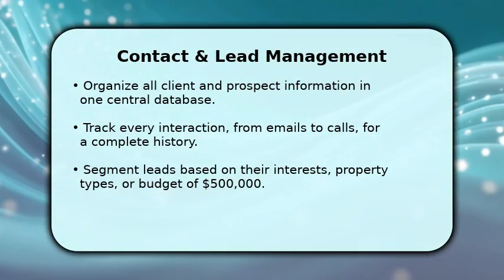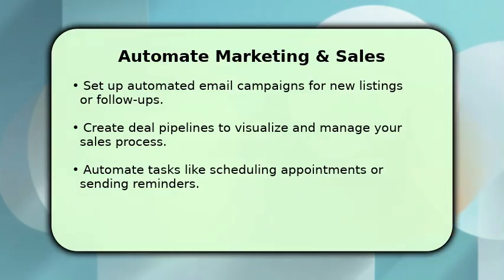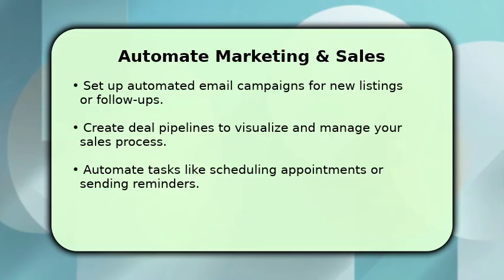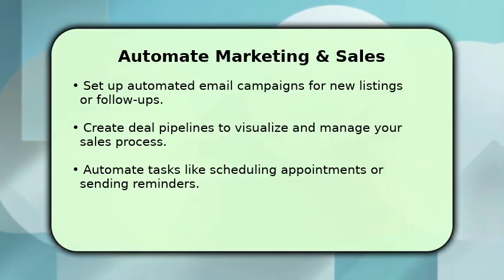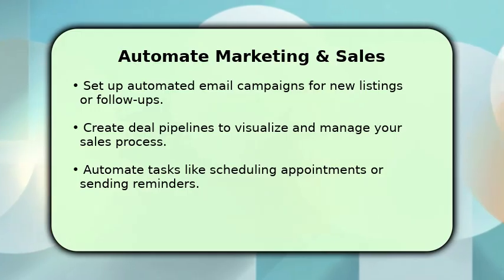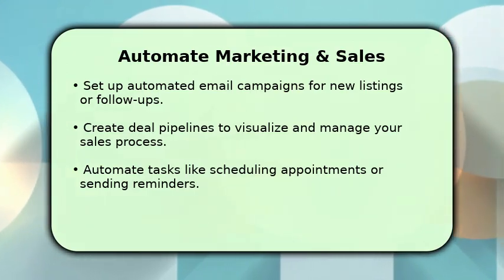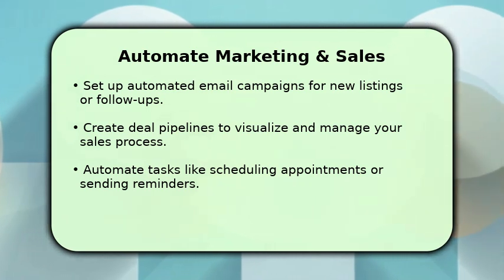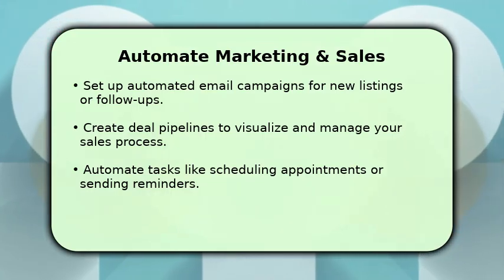How to Use HubSpot for Real Estate (UPDATED)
▸ (x) In this updated video, we'll show you how to leverage HubSpot's powerful tools to boost your real estate business. From lead generation and nurturing to sales and marketing automation, we'll cover the essential features and strategies to help you succeed in today's competitive market. Whether you're a seasoned agent or just starting out, this video will provide you with actionable tips and insights to take your real estate game to the next level.